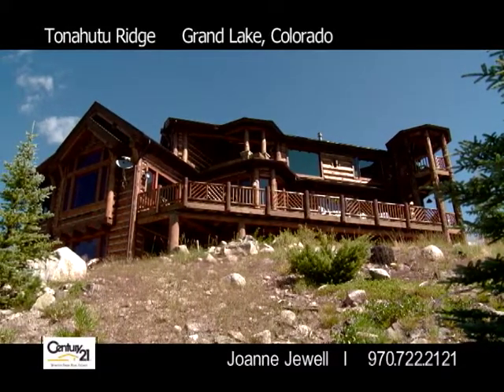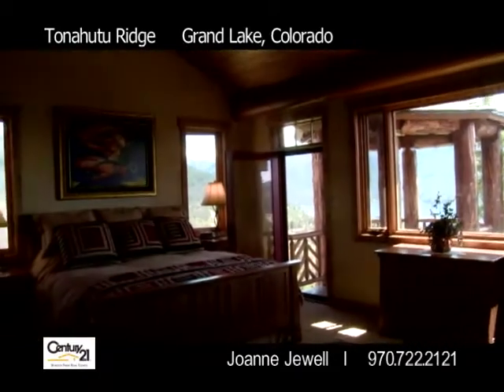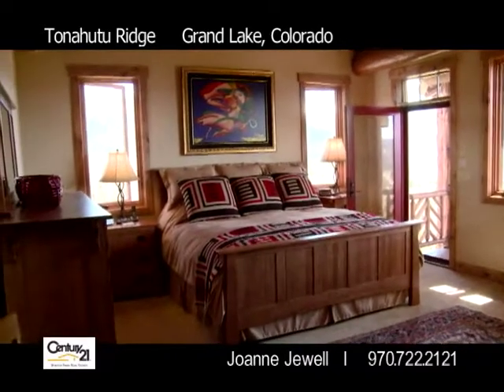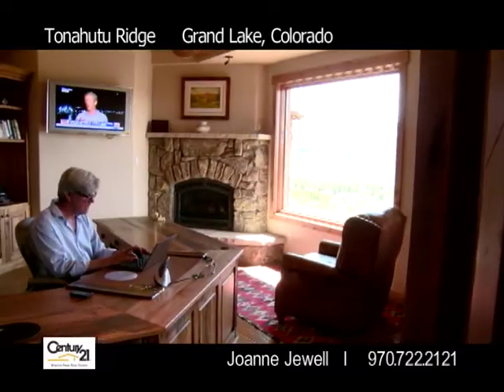Grand Lake Colorado Signature Home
Grand County TV18 feature on Real Estate Today Show. A Century 21 Property in Grand Lake on Tonahutu Ridge.